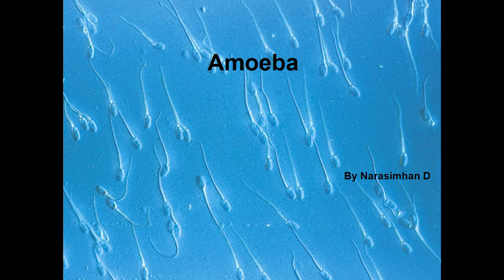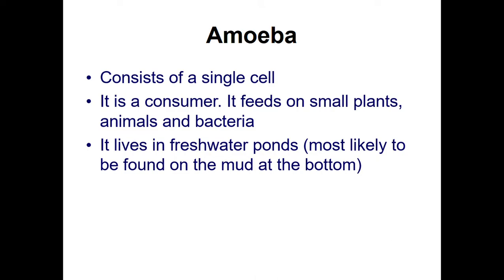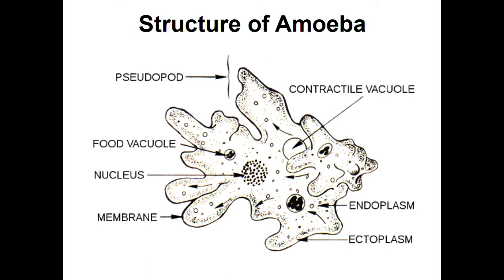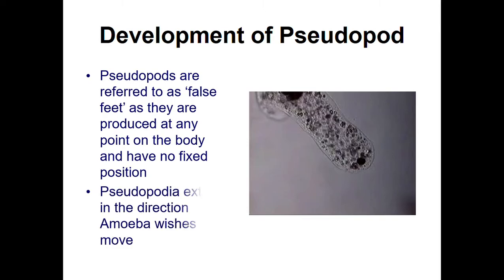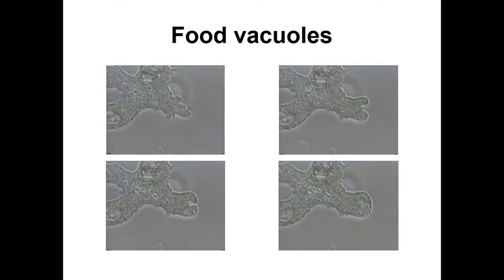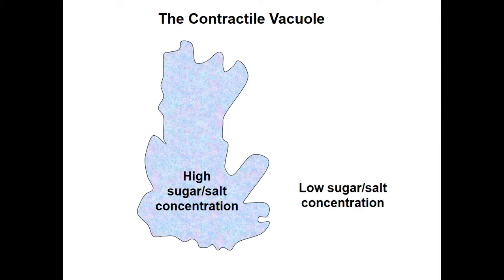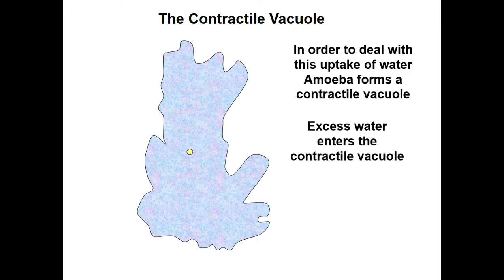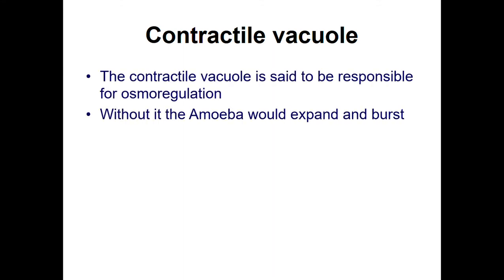Amoeba - Tamil & English